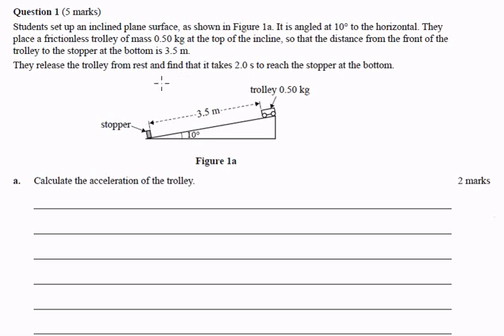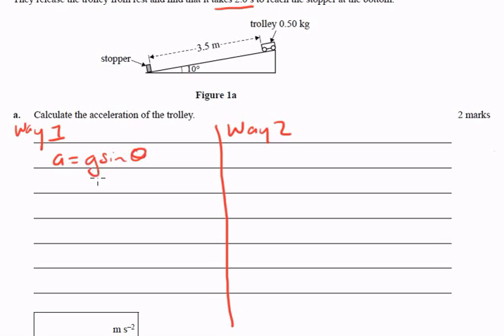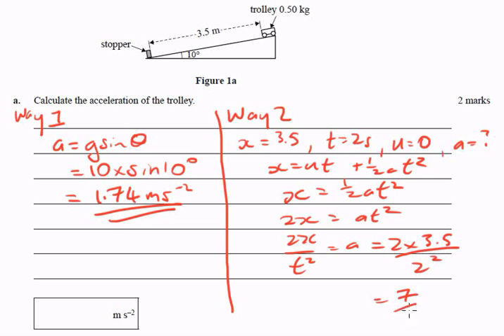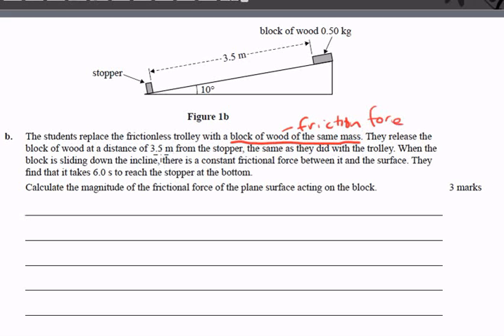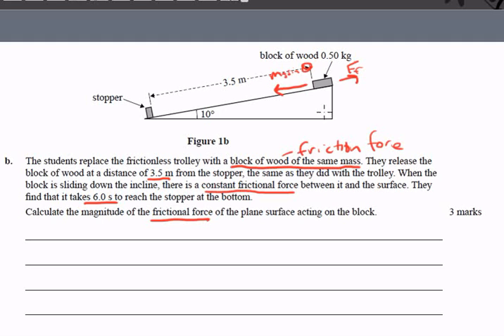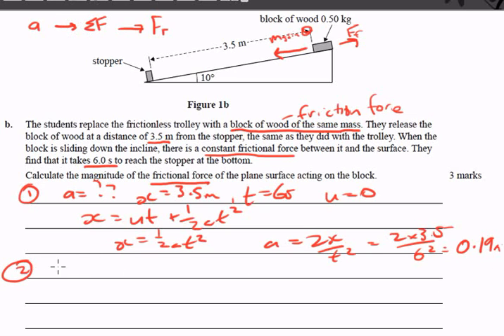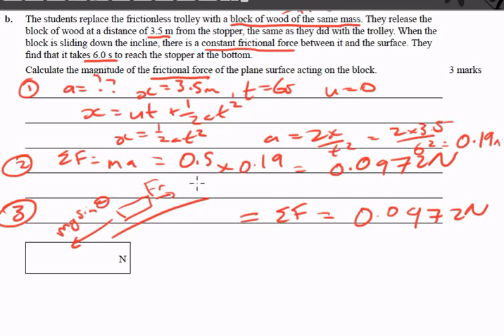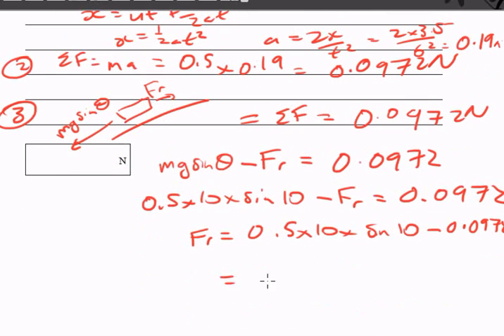VCE Physics 2013. Question 1a, 1b. Motion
Ramps and Forces